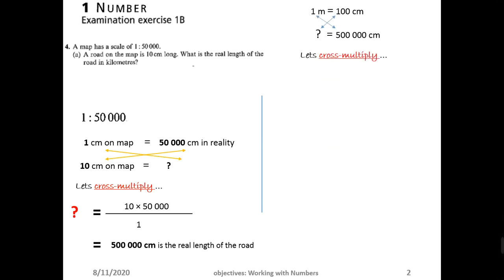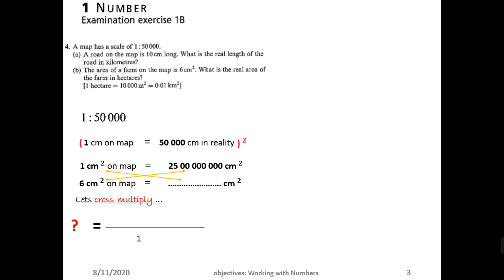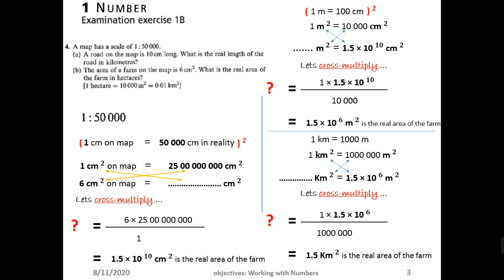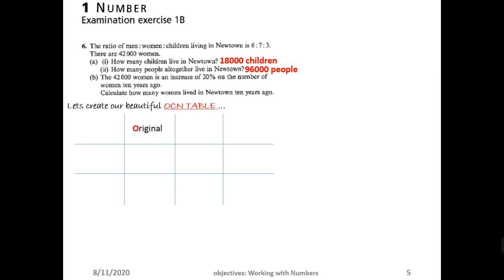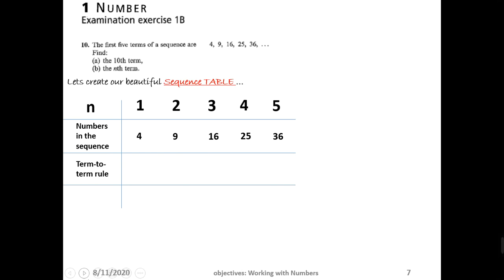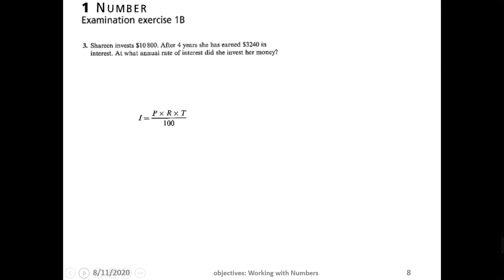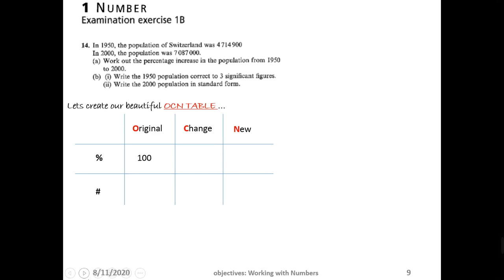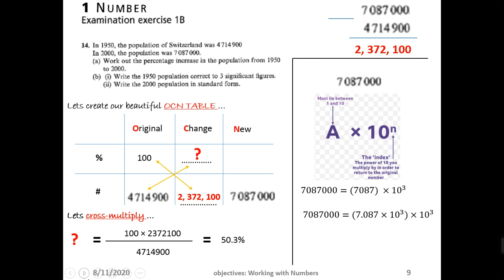Working With Numbers, Map Scale, Ratio, Percentage, and Simple Interest